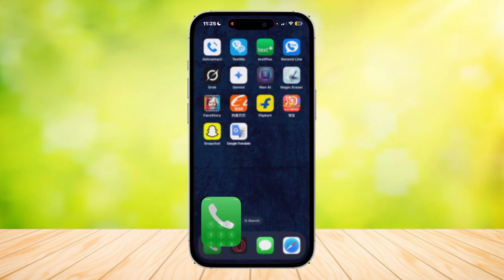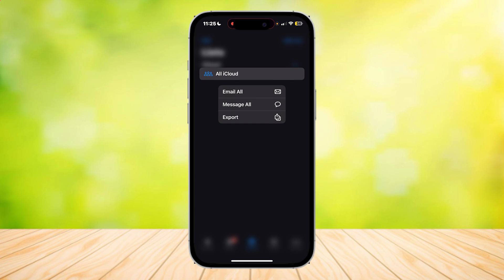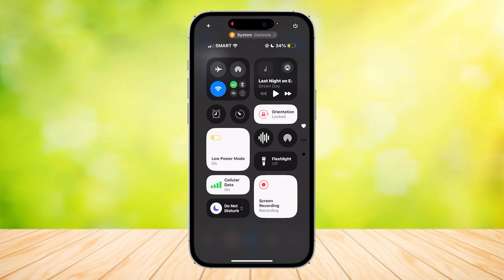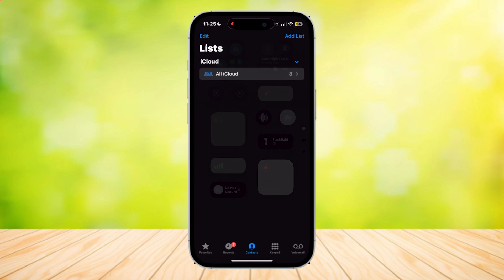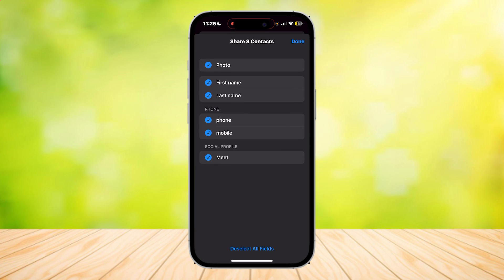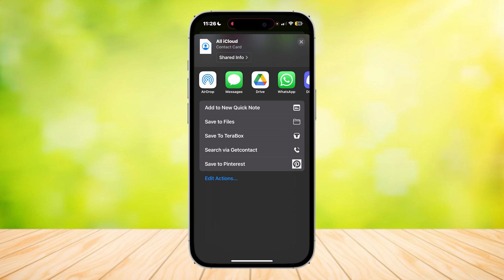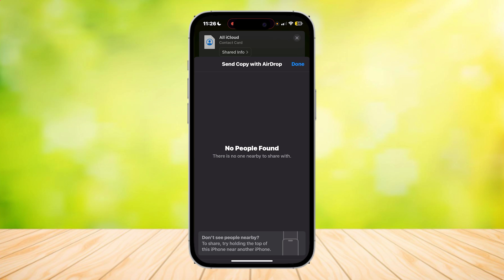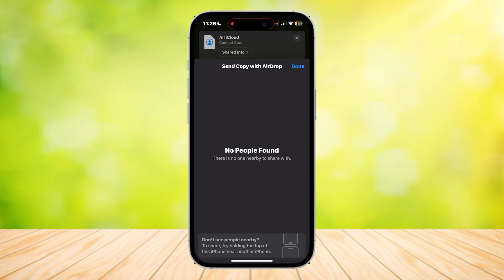How To Backup Iphone Contacts Without Icloud (New Method)